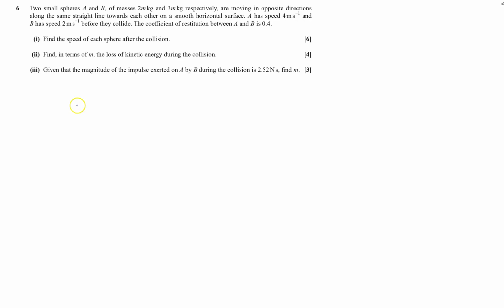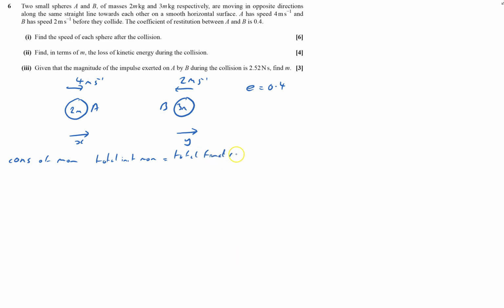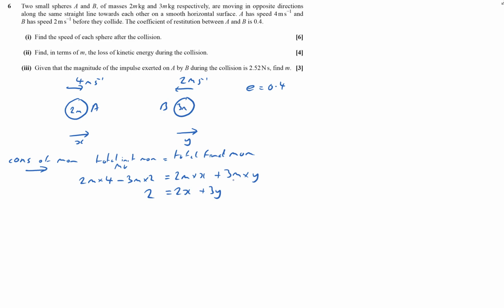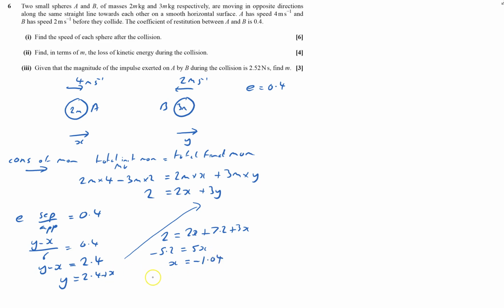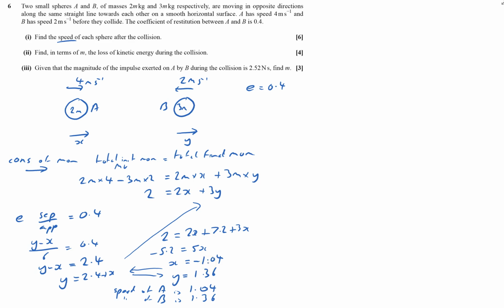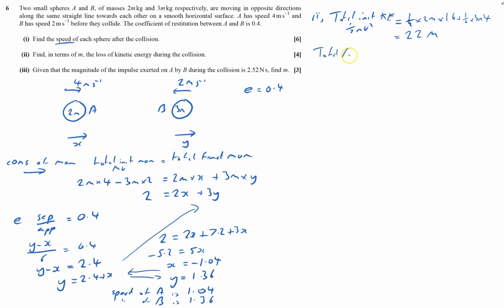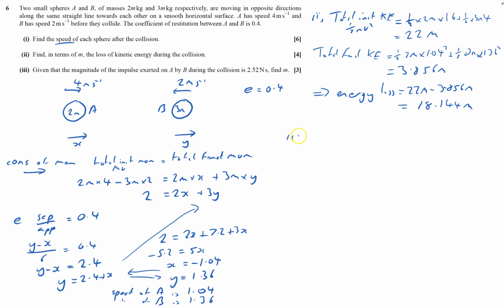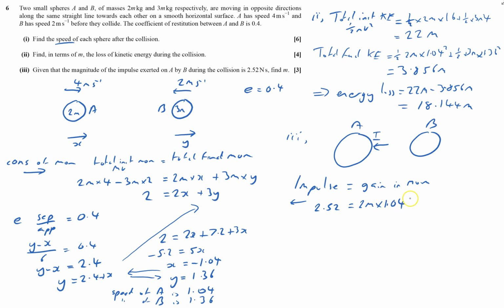M2 2014 June Q6